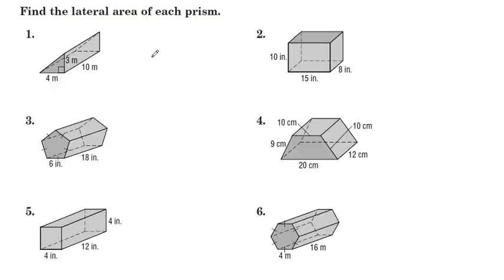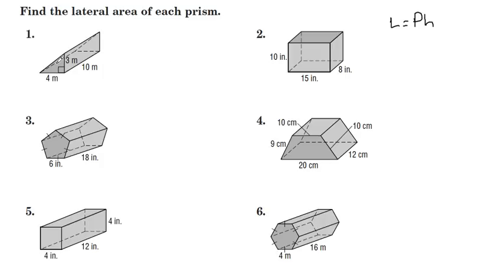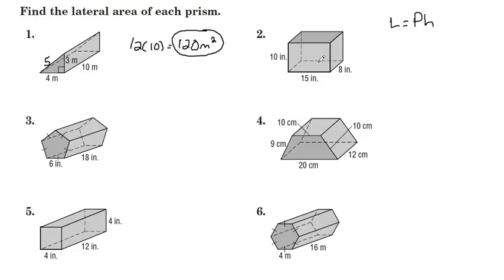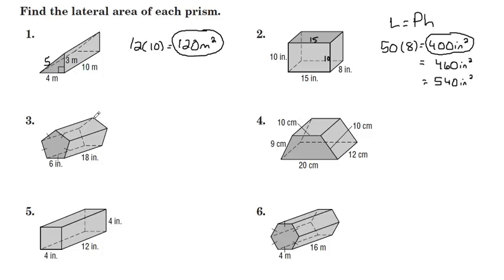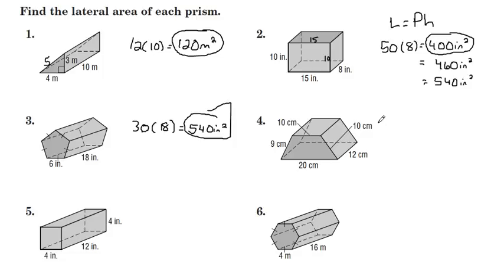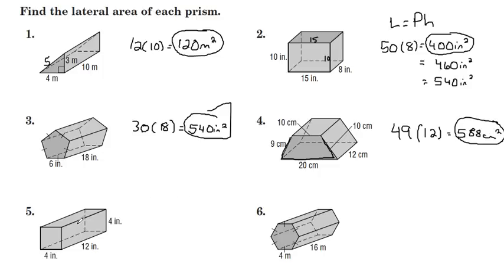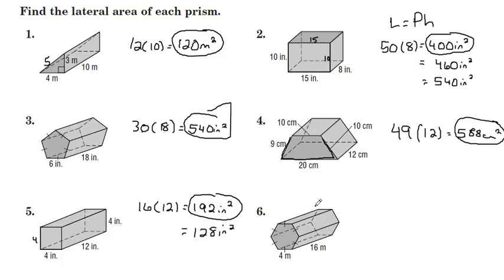Examples of Finding Lateral Surface Area of Prisms